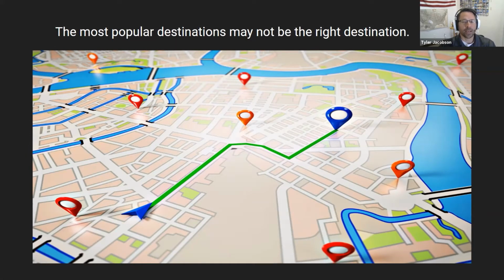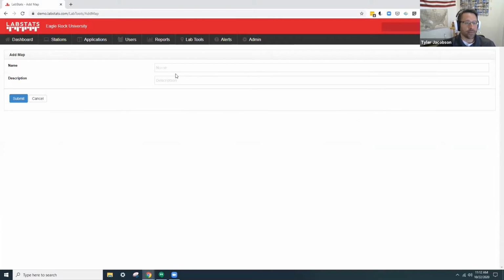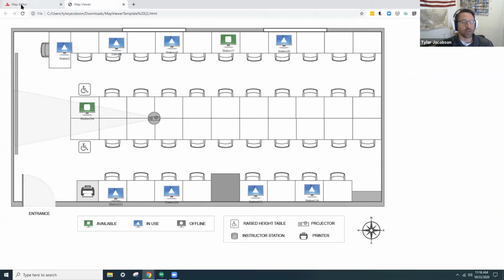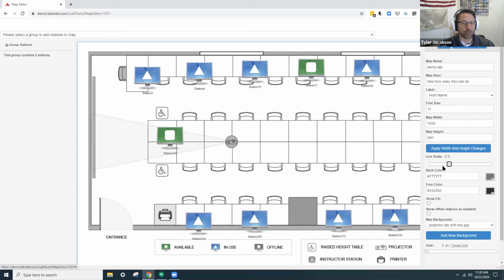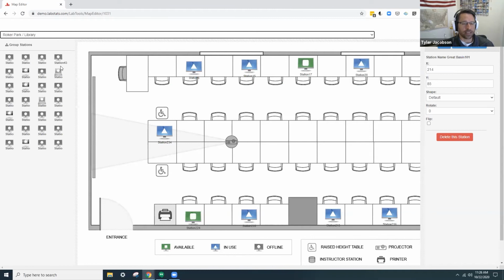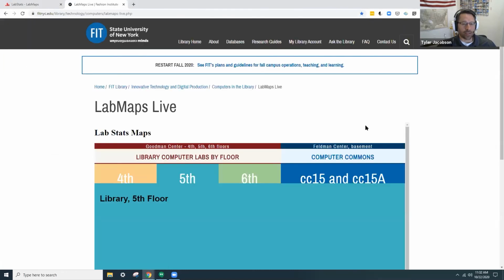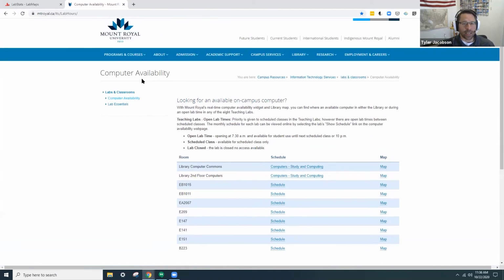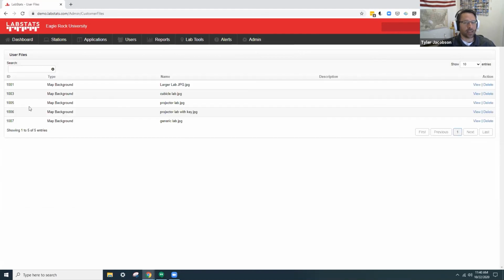LabStats Feature Webinar: LabMaps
Many campuses had only been open for a few weeks before the coronavirus crisis hit. As the transition to remote instruction continued, universities did their best to support students, and students did their best to adapt.

But some things come more naturally than others. How can students feel at home on campus when they’ve never been there? How can they find the computer lab with everything they need if the layout has changed since March?

 Join us as LabStats Account Executive Tyler Jacobson explains how LabMaps can help ease students’ transition back to campus computer labs. During the webinar he will:

Provide a quick overview of LabMaps
Showcase model LabMaps in real-time
Explain how students can use LabMaps to adjust